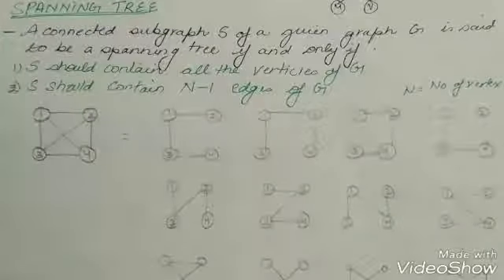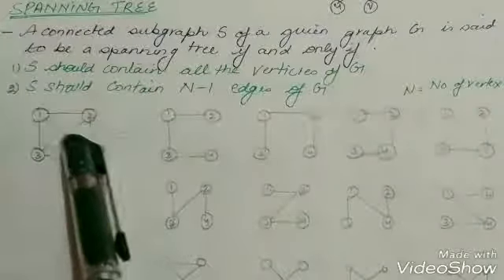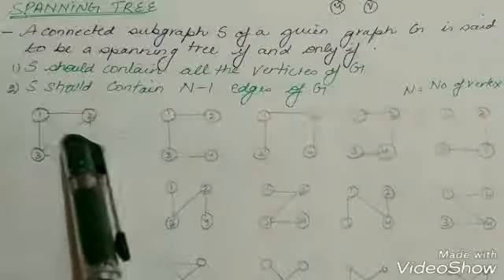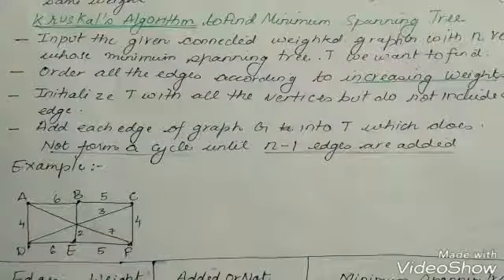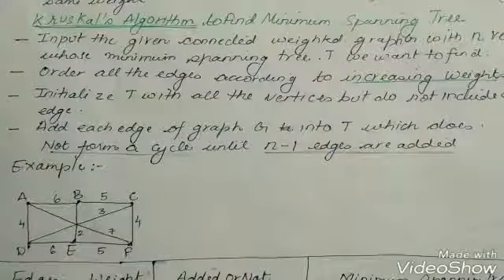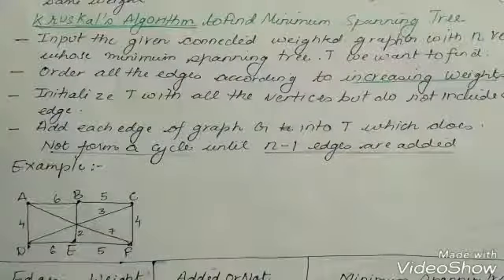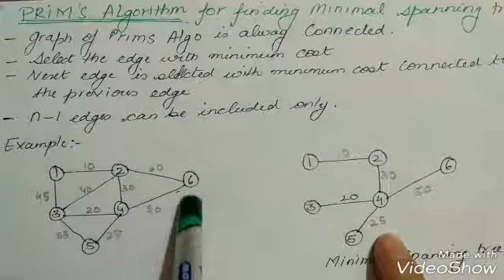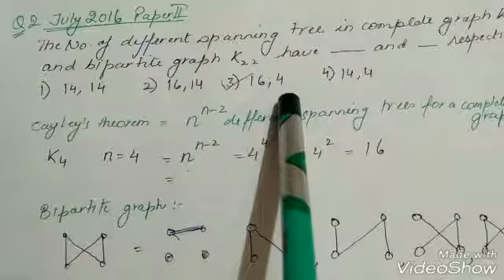Minimum Spanning tree Algorithm: Prim's, Kruskal Algorithm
Definition : A spanning tree is a subset of Graph G, which has all the vertices covered with minimum possible number of edges. Hence, a spanning tree does not have cycles and it cannot be disconnected. By this definition, we can draw a conclusion that every connected and undirected Graph G has at least one spanning tree.

Viewers : This video is for the students preparing for CBSE NET, UGC NET, GATE, SET and College Exams for Computer Science subject.

Solved example from UGC NET Paper 2 July 2016